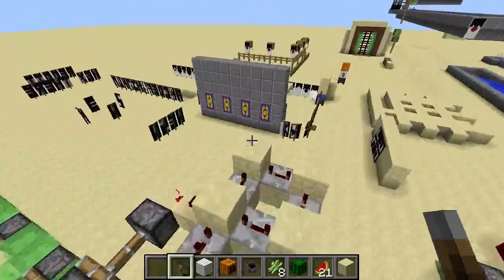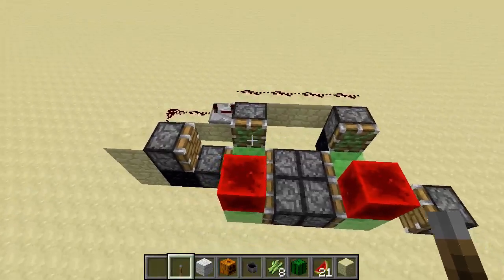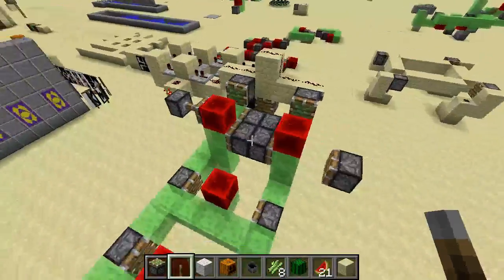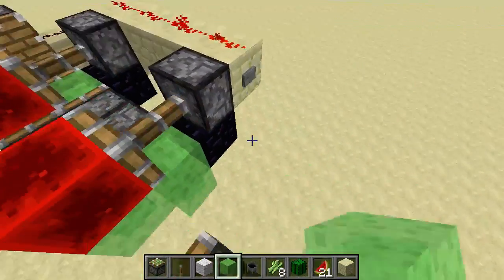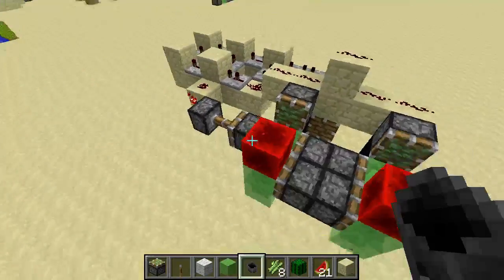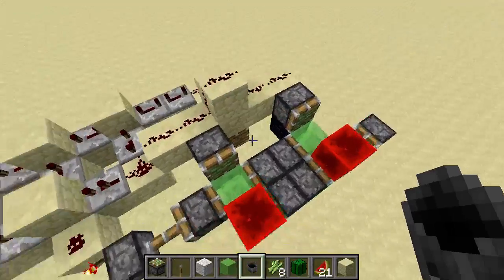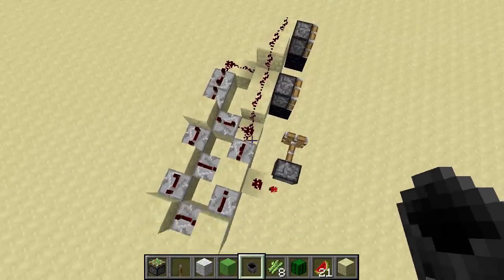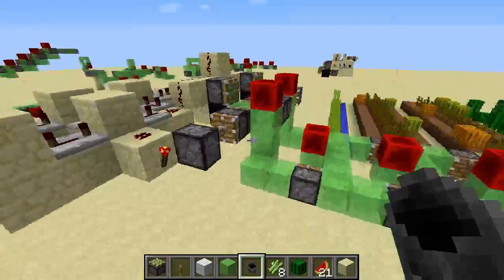Minecraft - 2 way flying machine expansion / expandable harvester / ender man farm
In this (rather talky) video I present you a slime block build which allows you to make infinitely expandable 2-way-moving machines.
You can use it - for example - to make a harvester or an enderman farm.